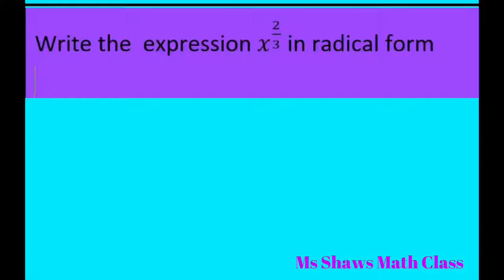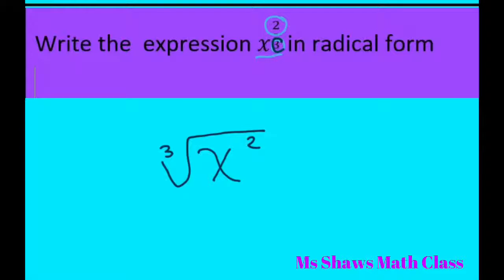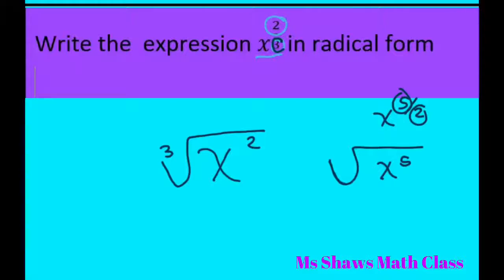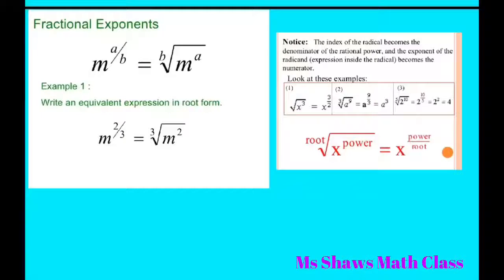Write x^2/3 in radical form. Rational to Radical form